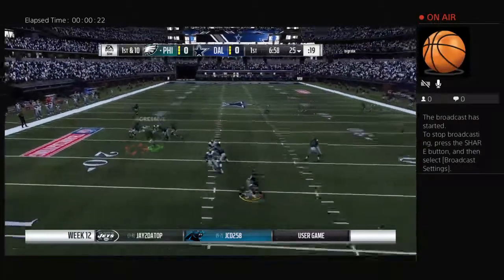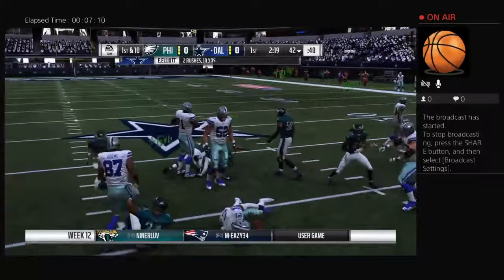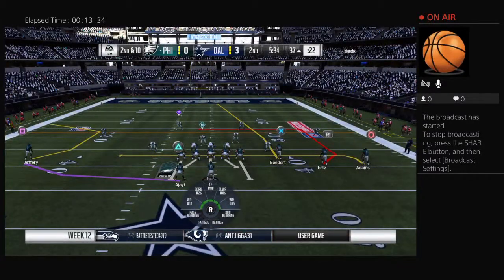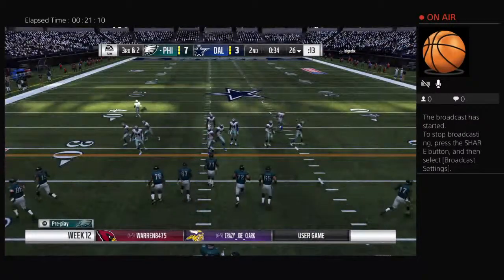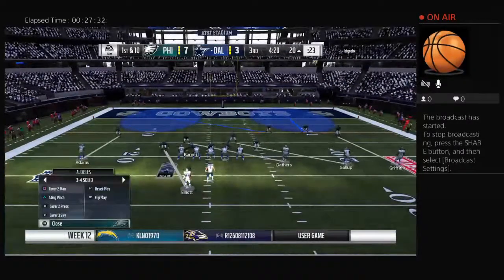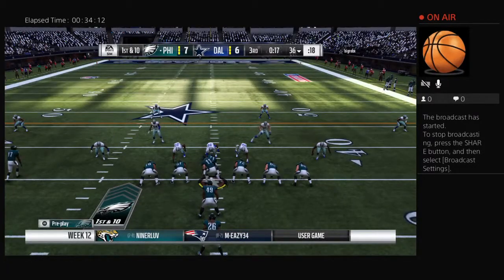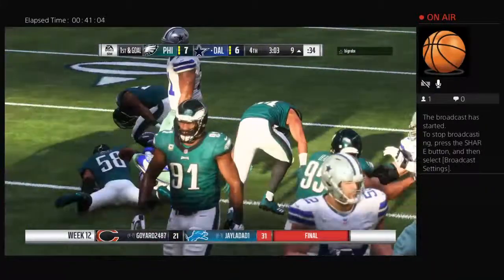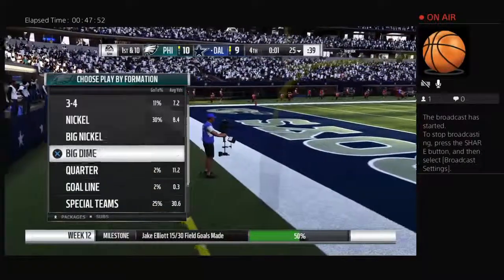kevakasouthwest's Live PS4 Broadcast